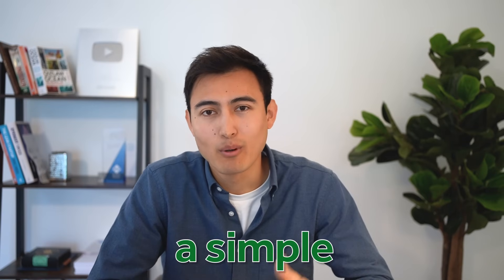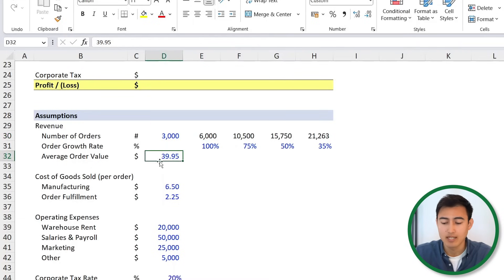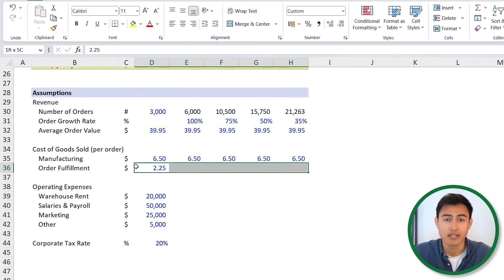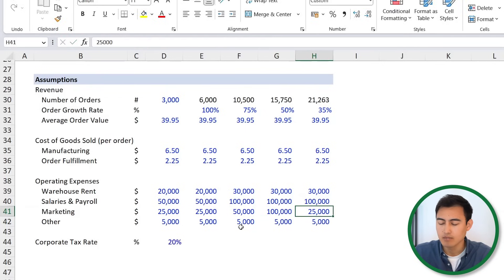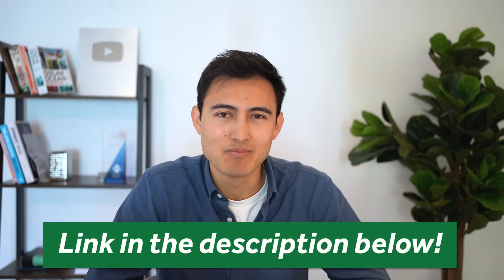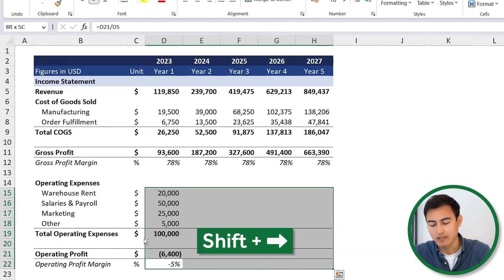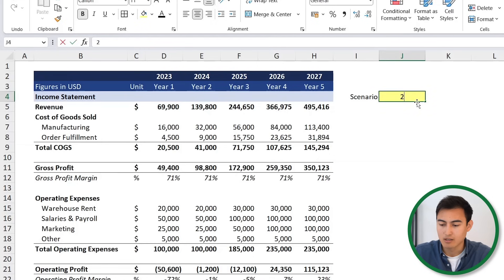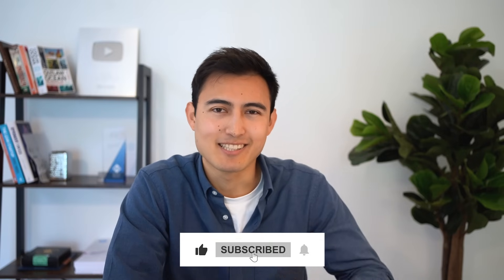Build a Dynamic Financial Model in Just 15 Minutes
Learn to make a financial model to forecast your P&L and make it dynamic.

In this video we'll build a financial model in just 4 steps. First, we'll make a revenue forecast using the number of orders and the order value. Then, we'll work on forecasting the variable expenses (COGS) and the fixed expenses (SG&A). Third, we'll build the income statement and the profit margins based on the assumptions. Finally, we'll make the model dynamic by creating scenario analysis using the choose formula on Excel.

Chapters:
0:00​ -​ Intro
0:33​ - Revenue Assumptions
2:37 - Fixed & Variable Cost Assumptions
6:03 - Building the Income Statement Forecast
10:28​ - Making it Dynamic with Scenario Analysis